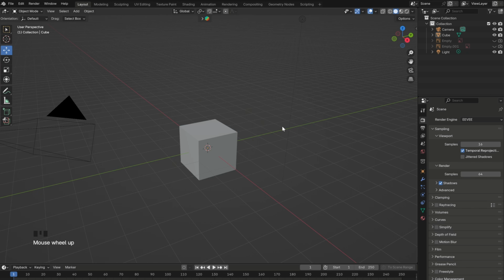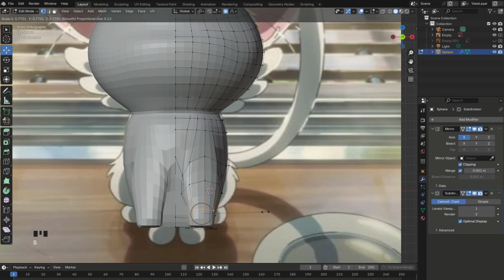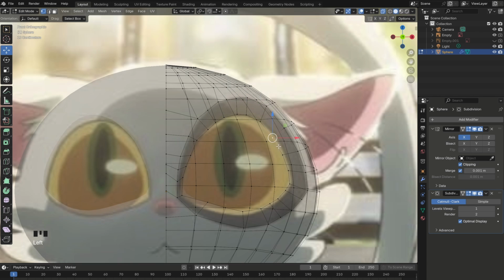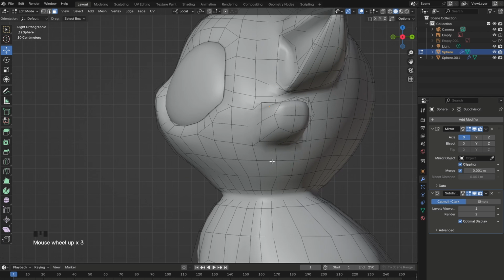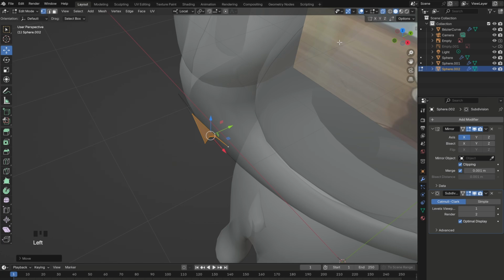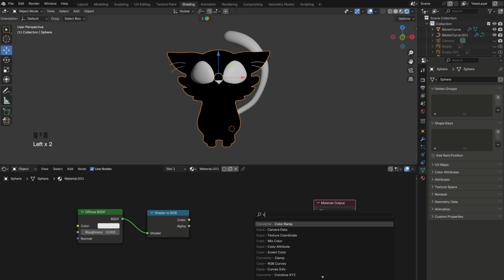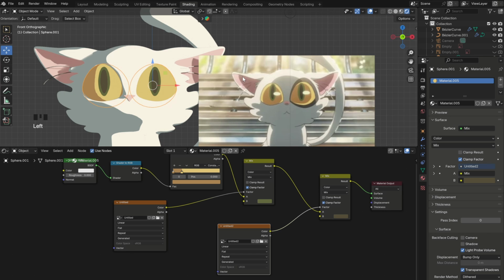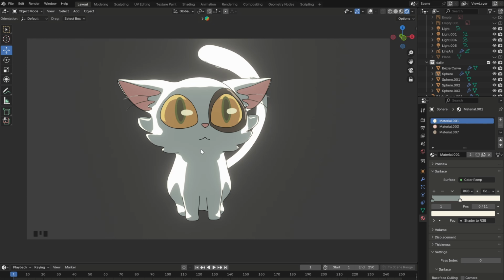How to make Daijin from Suzume in 3D/Blender Tutorial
In this video I will show you how to make Daijin in Blender 3D.
Feel free to give me feedback or ask any questions in the comments! :)

Chapters:
00:00 Intro
00:15 Modeling
25:57 Shading
29:27 Texture painting
34:10 Shadows
34:32 Lighting
35:14 Line art
36:40 Glow effect/Bloom
37:37 Final look